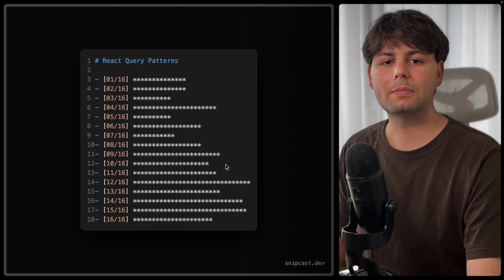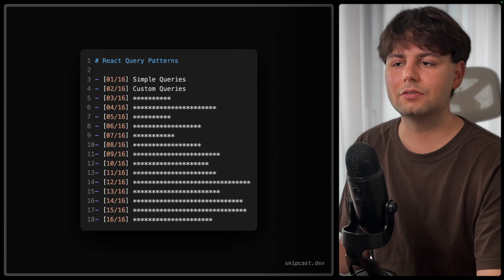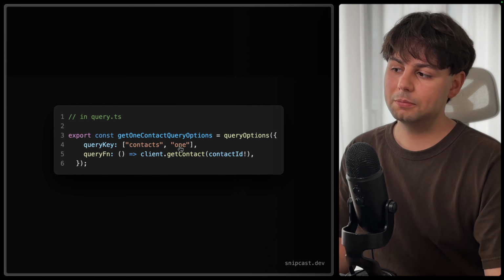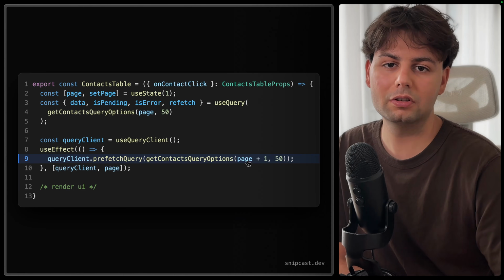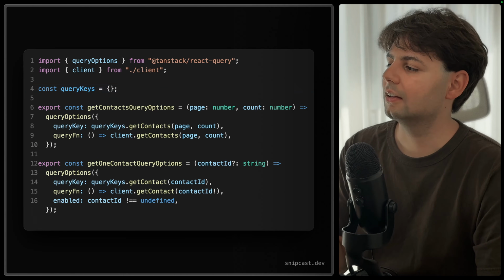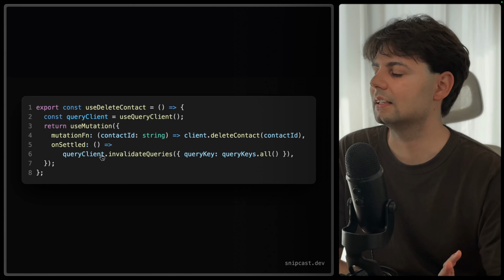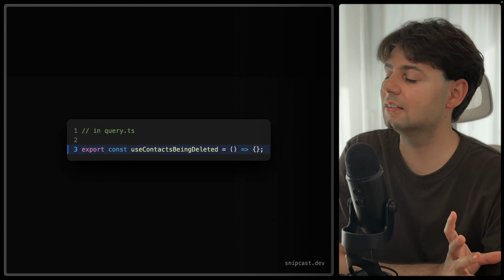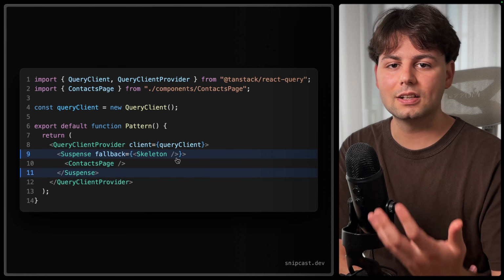Advanced React Query Patterns for Modern Applications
TanStack React Query Masterclass: A collection of must-know React Query Patterns for modern and scalable ReactJS applications.

Timestamps:
00:00 What to Expect
01:12 Pattern 1
02:55 Pattern 2
03:45 Pattern 3
06:20 Pattern 4
07:41 Pattern 5
?? Pattern 6
08:40 Pattern 7
09:51 Pattern 8
11:37 Pattern 9
12:46  Pattern 10
13:47 Pattern 11
14:36 Pattern 12
16:39 Pattern 13
17:12 Pattern 14
18:37 Pattern 15
19:59 Pattern 16
20:59 What Next